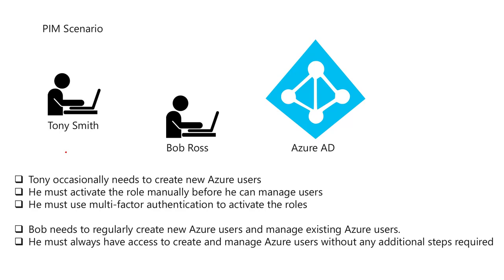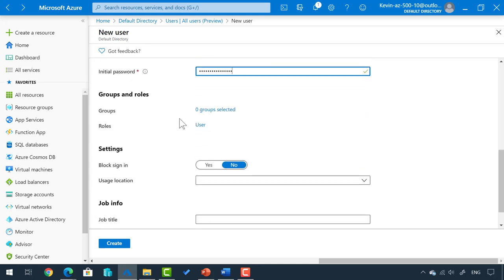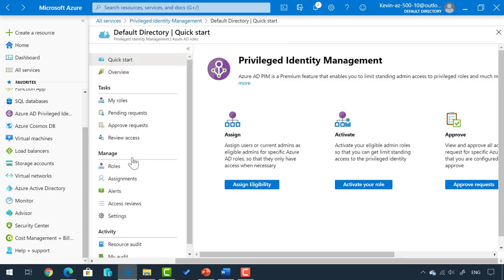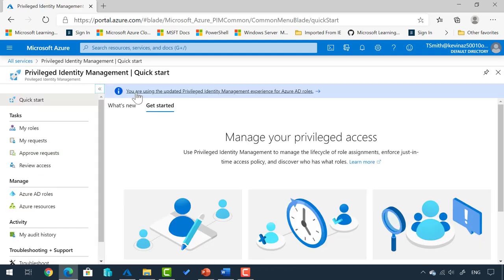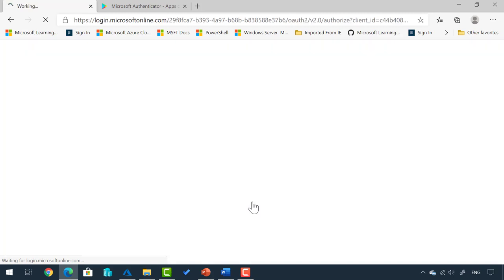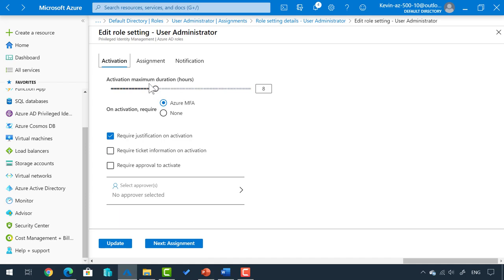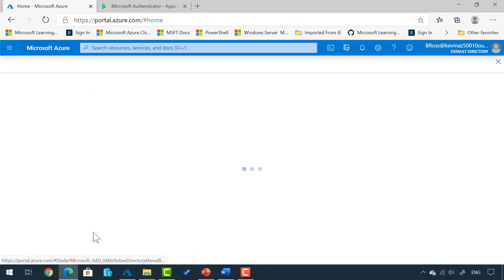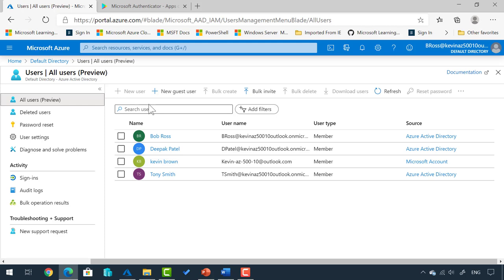Azure PIM in less than 30 minutes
Understand and configure Azure Privileged Identity Management (PIM) in less than 30 minutes.